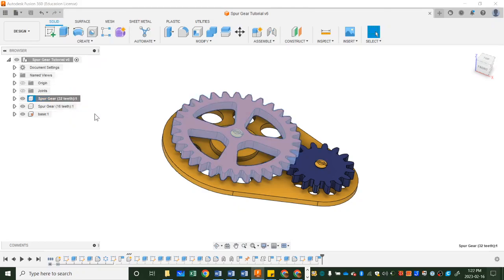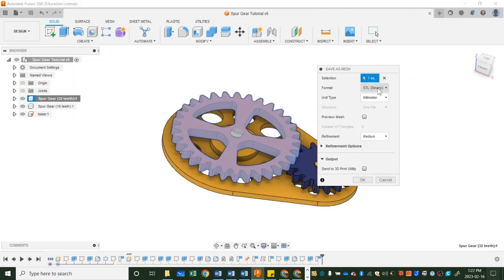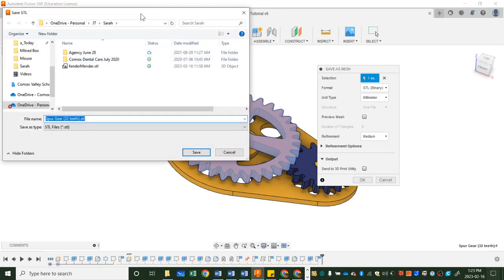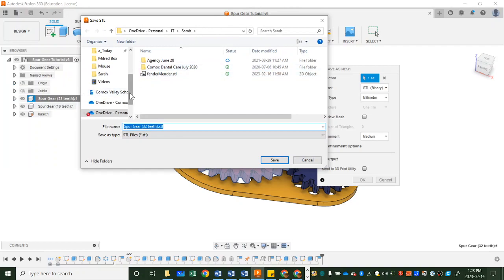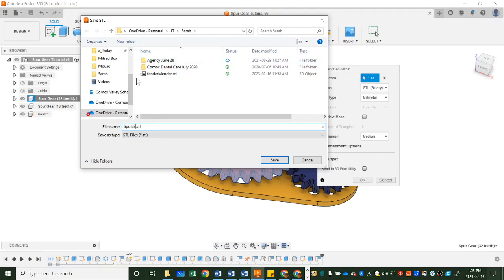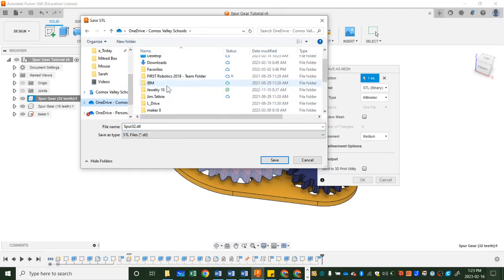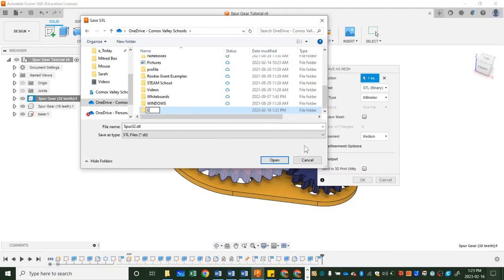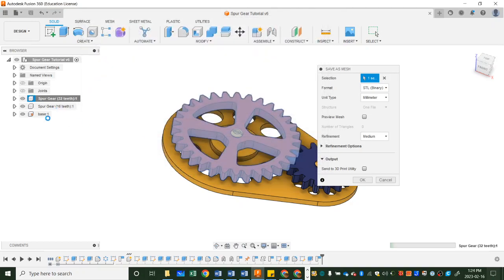Tutorial 6 Creating 3D printable files in Fusion 360